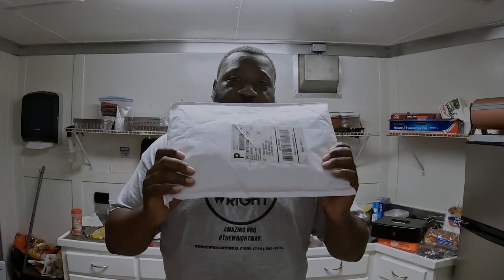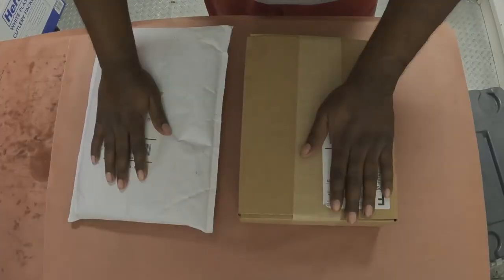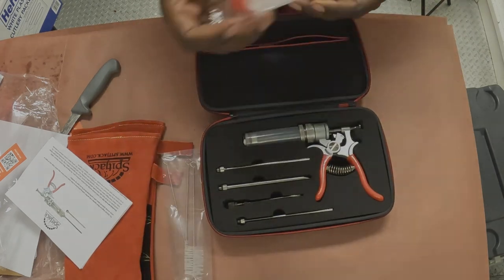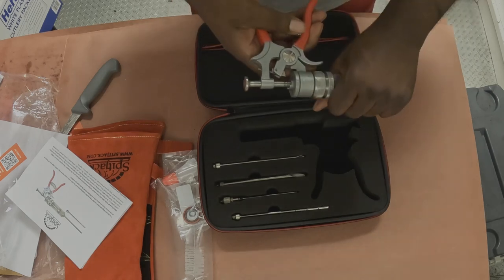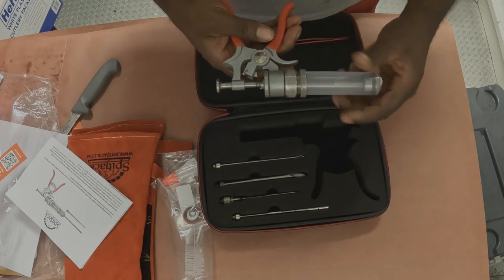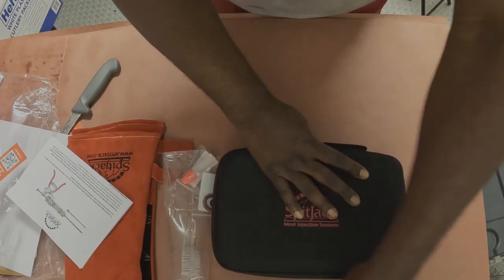Spitjack Unboxing Video By Eddie Wright BBQ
This episode we do our first unboxing of 2022 to showcase our new toys from the Spitjack company.